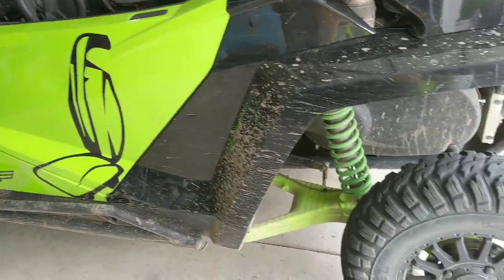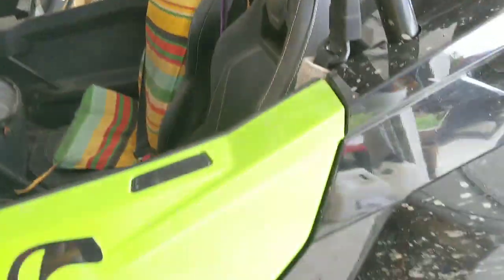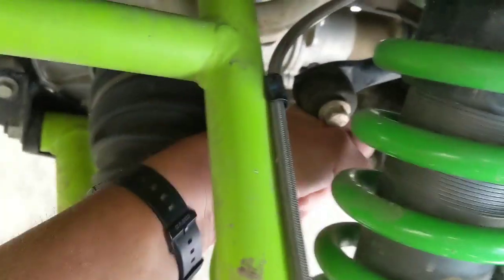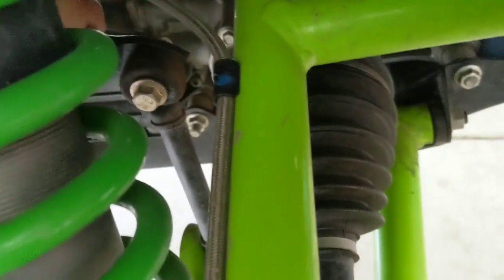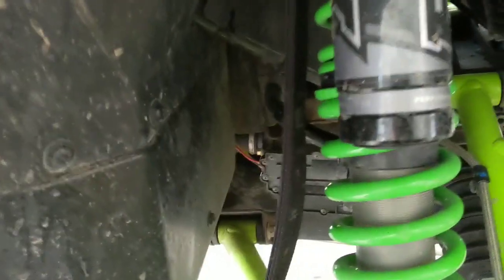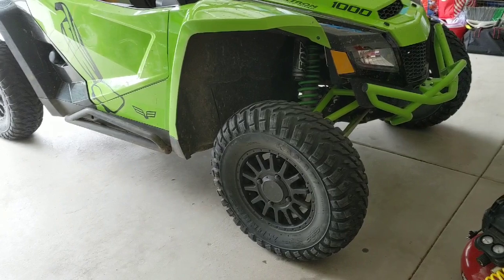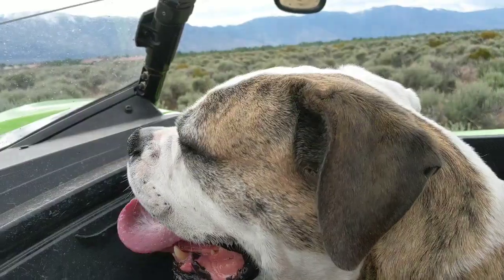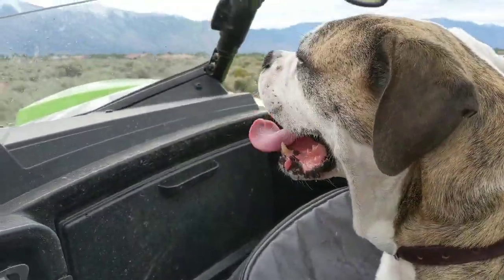Textron/Arctic Cat Wildcat XX Front Sway Bar elimination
"Upgraded 2019 Sway Bar Fix" is still a clunky mess.